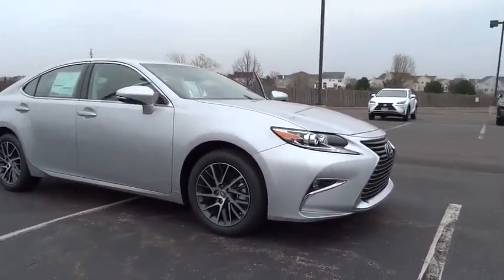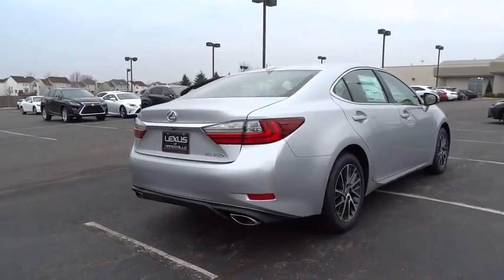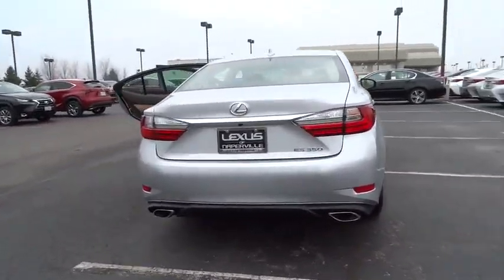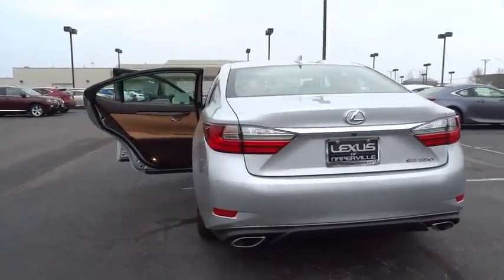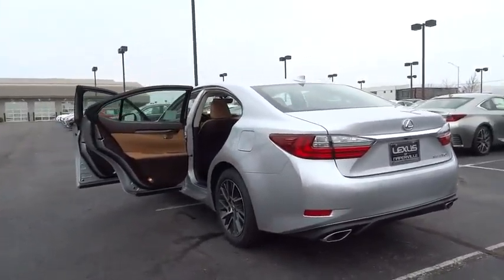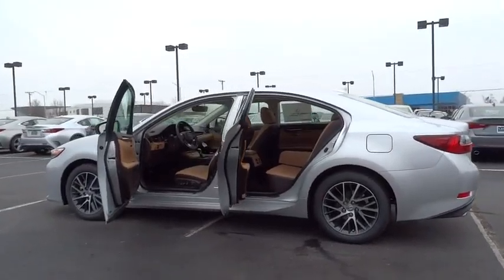2016 Lexus ES 350 Naperville, Aurora, Joliet, Downers Grove, Bolingbrook, IL 160636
2016 Lexus ES 350

The ES brings the level of luxury people have come to expect from Lexus. The exterior features wrap around LED tail lamps and halogen projector headlamps. The ES also features variable intermittent washer-activated windshield wipers, as well as integrated fog lamps to keep visibility clear on rainy days. On the inside, piano black trim highlights the instrument panel, the doors and the upper console. The NuLuxe seat upholstery offers a supple texture and a luxurious look, while boasting a manufacturing process which is more environmentally friendly than other synthetic leather. The driver's and the front passenger's seat feature 10-way power seats which include lumbar support. Plus, all seats have height adjustable headrests. The ES features the Lexus eight-speaker, Premium Sound System with Automatic Sound Levelizer. A USB and auxiliary port allow for an MP3 player to be connected to the sound system. A push button start fires up the 3.5L V6 engine or a 2.5L DOHC Hybrid engine. The V6 delivers 268hp @ 6,200 RPM while the Hybrid delivers 200hp @ 5700 RPM. The drivetrain consists of six-speed sequential-shift automatic Electronically Controlled Transmission with intelligence. A traction control system and a 4-wheel anti-lock brake system will keep you in control across varying road conditions. The Lexus ES features host of features to keep you safe on the while at the wheel. The ES has driver's and front passenger's advanced airbag system with dual front knee airbags and automatic Locking Retractor/ Emergency Locking Retractor seatbelts for rear outboard seating positions. Finally, Child Restraint Seat tether anchor brackets are available for all rear seating permissions, to keep the children safe and secure.